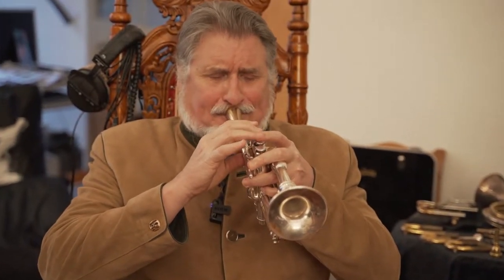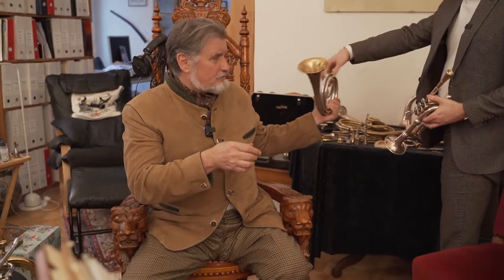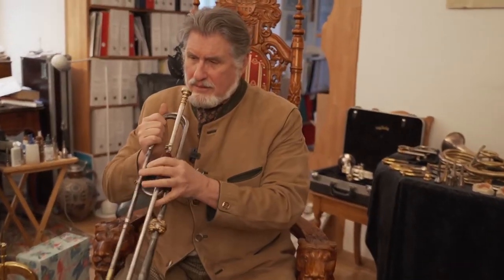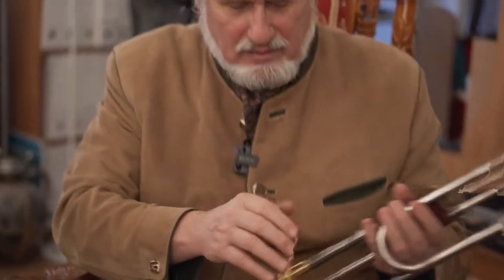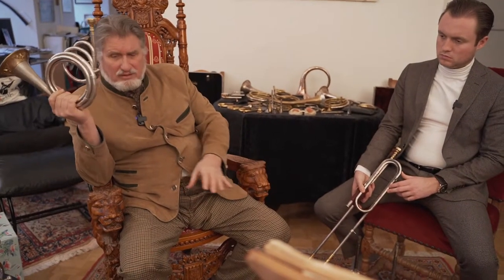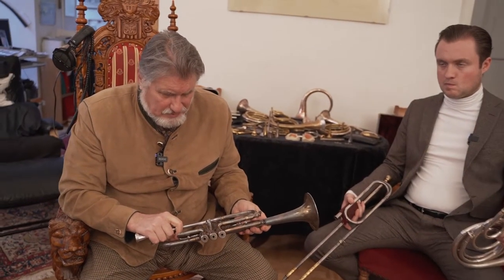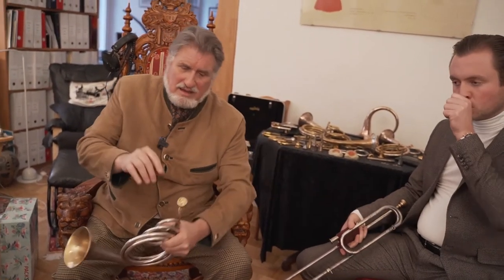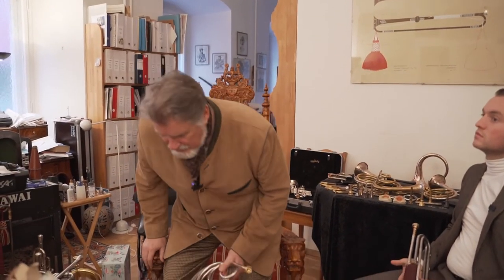Richard Carson Steuart - The man with the horns - "Unplugged" and "Uncut" | Part 29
More about Richard Carson Steuart and La Tromba Music